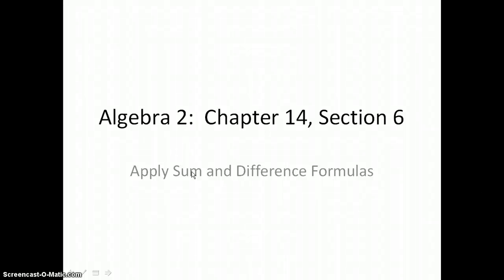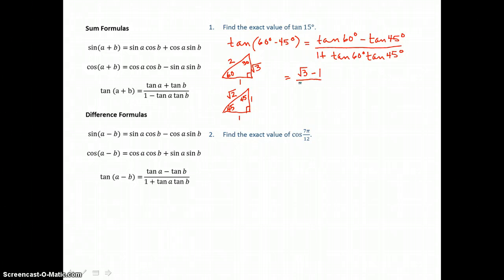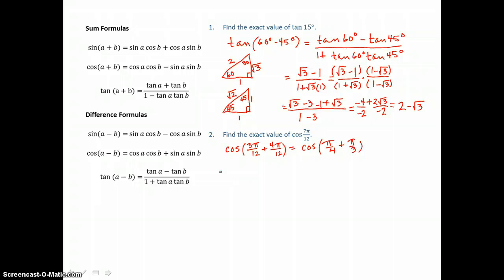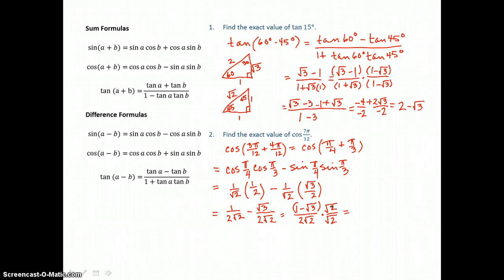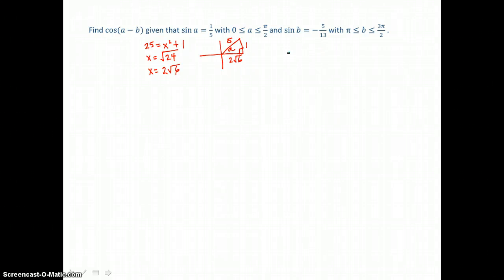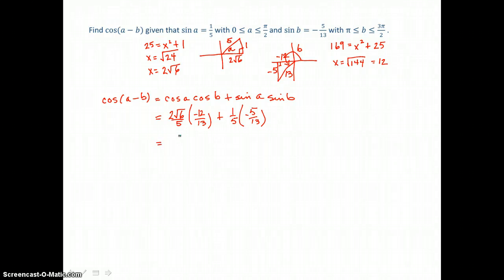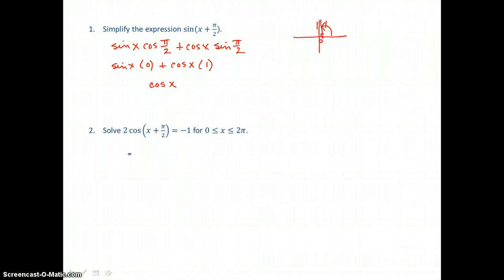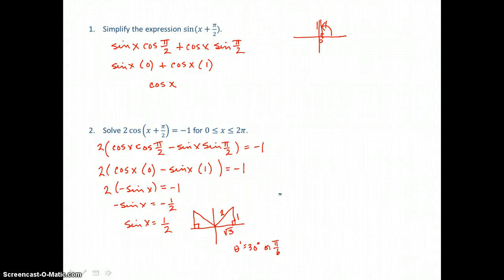Algebra 2: Chapter 14, Section 6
Apply Sum and Difference Formulas